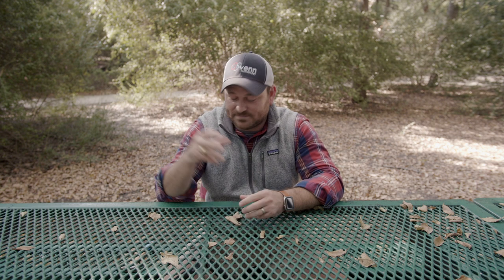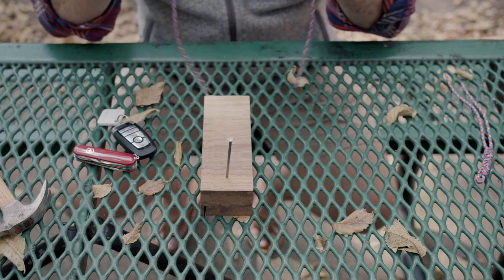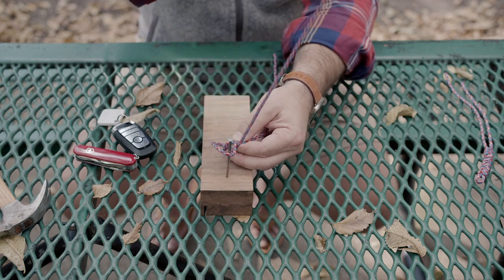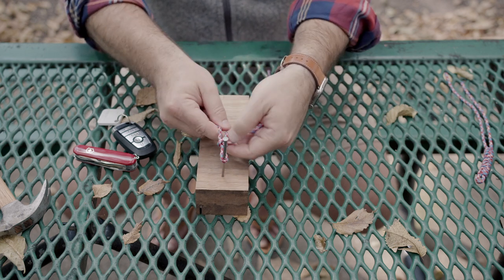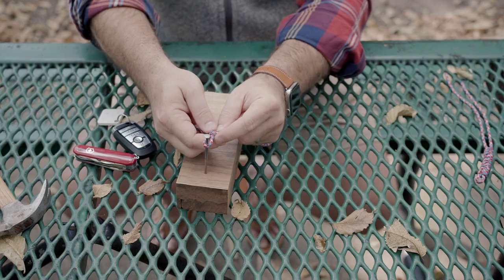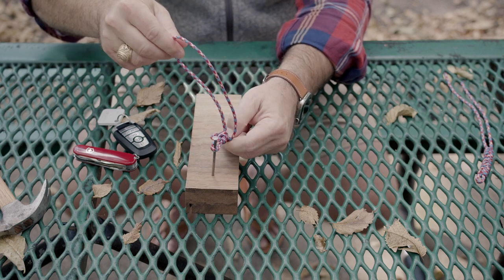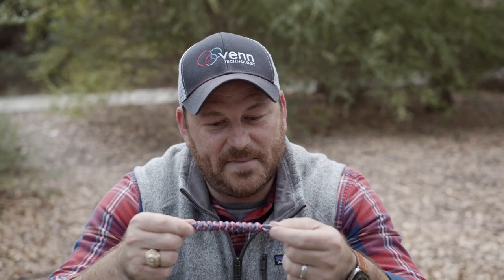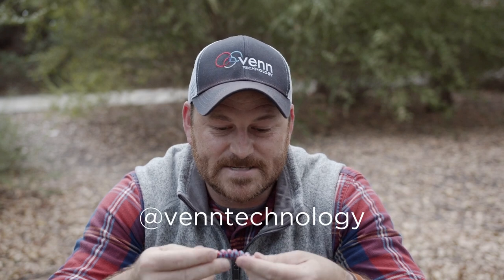Paracord: how to make a snake knot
Scott Hollrah expertly shows you how to tie a snake knot with a length of paracord, a block of wood, a nail, and a hammer. Give it a watch and become an expert yourself.